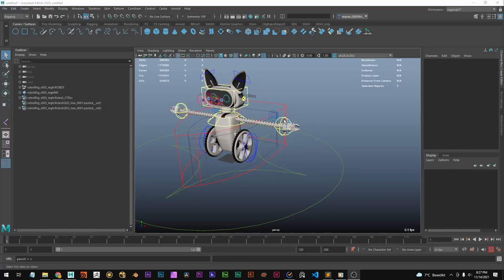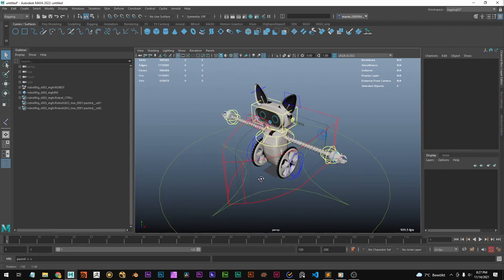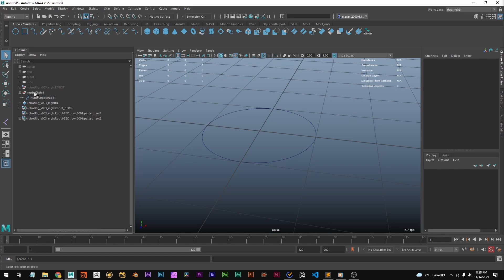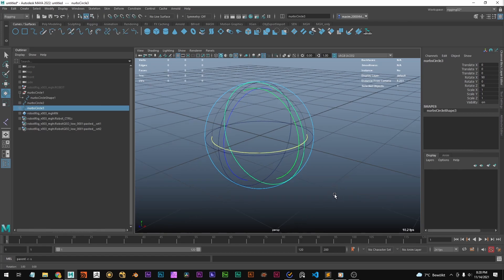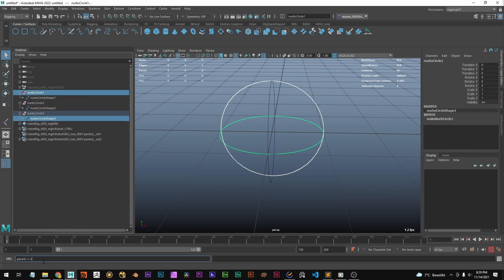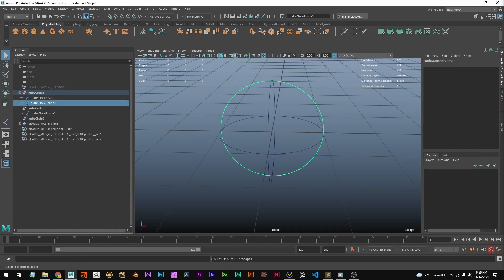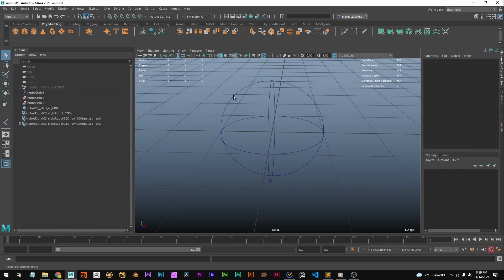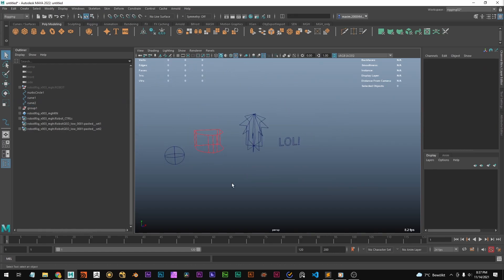Maya: create a custom control for your rig (nurbs MEL command)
In this video I show you a simple MEL command, that allows you to combine two nurbs curves together into one object. This is very useful for custom controls in rigging.

Here is the command to copy:

parent -r -s